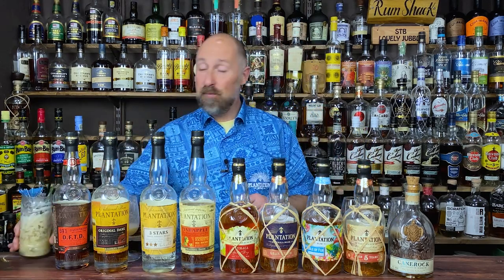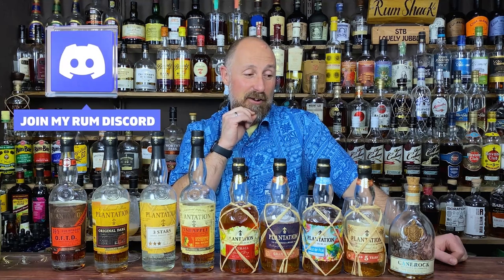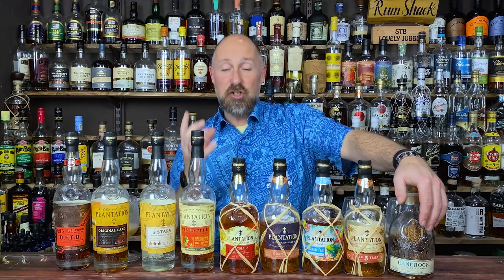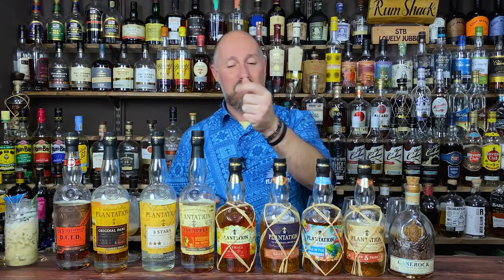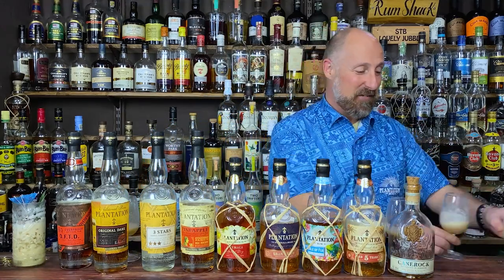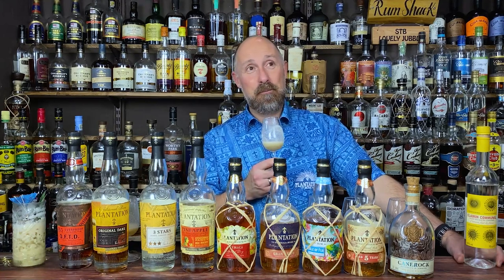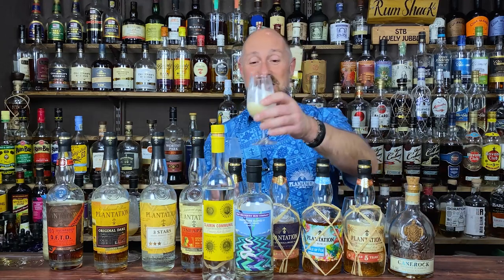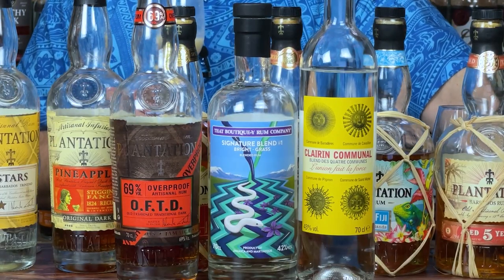TRADEWINDS FOLLOW UP; Testing Plantation Rums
I'm testing out the Plantation Rums to see if any of the Rums work better than my original choices.

Cocktail eBooks and Sipping Rum Guide 📔

Barfly Embossed 28oz Cocktail Shaker Tin
Barfly Embossed 18oz Cocktail Shaker Tin
Mezclar Preciso Jigger
Barfly Stepped Jigger

Monin Syrups
Monin Puree

GARNISHES
ODK Dehydrated Fruit

GLASSES
Tiki Ceramics
Nick & Nora Glasses